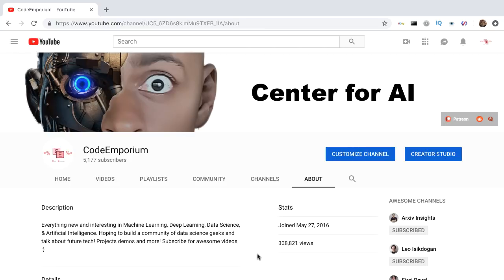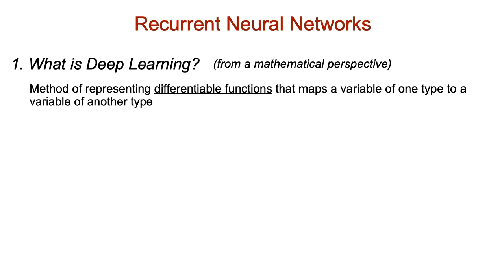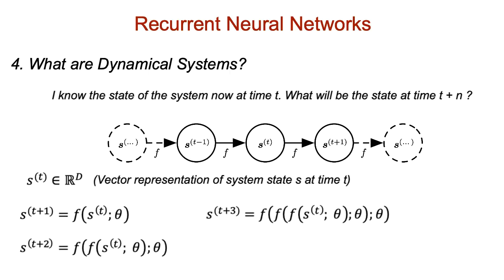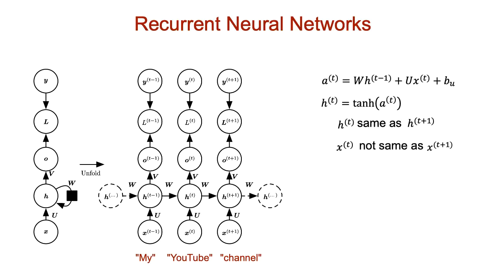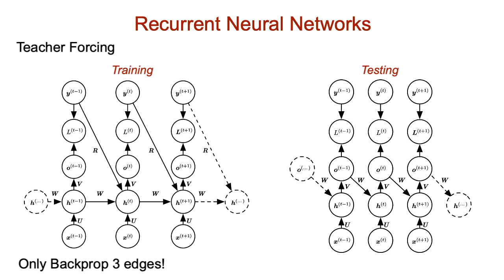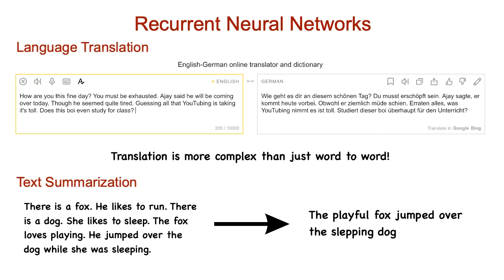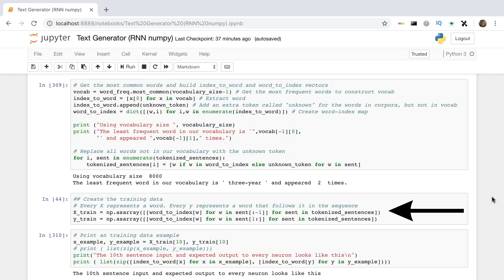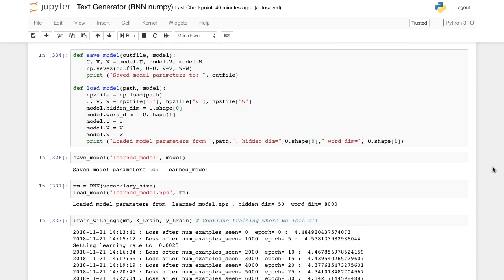Recurrent Neural Networks - EXPLAINED!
Understand exactly how RNNs work on the inside and why they are so versatile (NLP applications, Time Series Analysis, etc). We are also going to construct a recurrent neural net from scratch using only numpy!

(Give this dude a * for his hard work!)

[2] Andrej Karpathy’s Blog + Code (You can probably understand more from this now!)